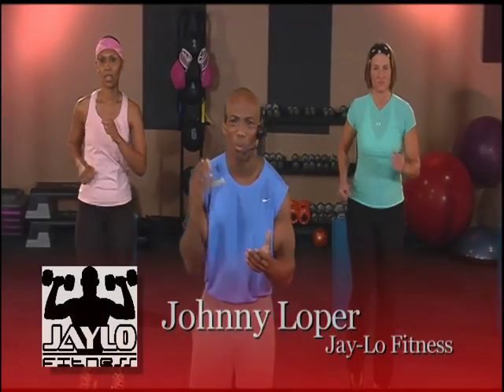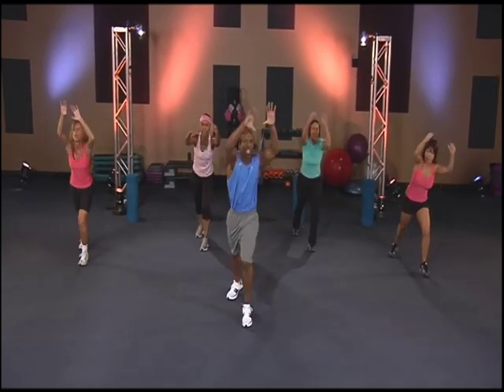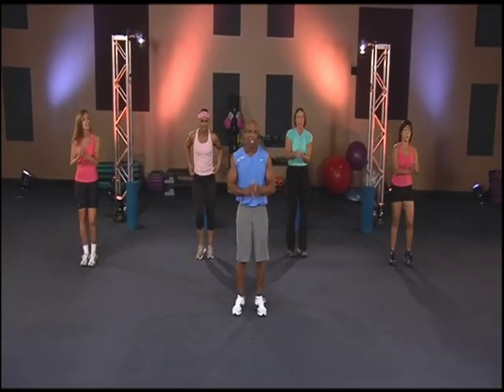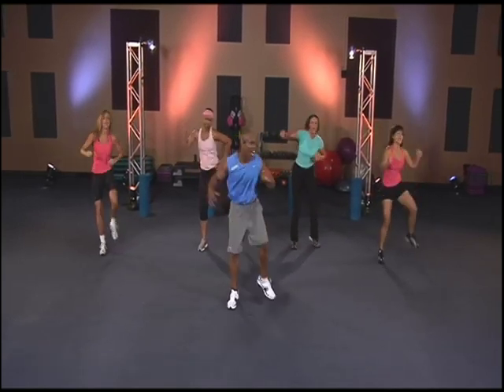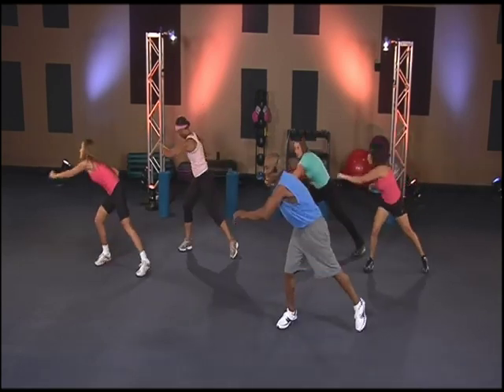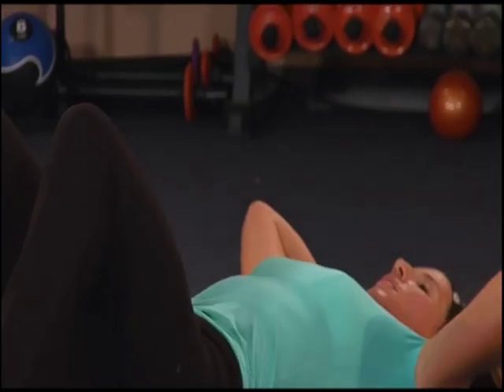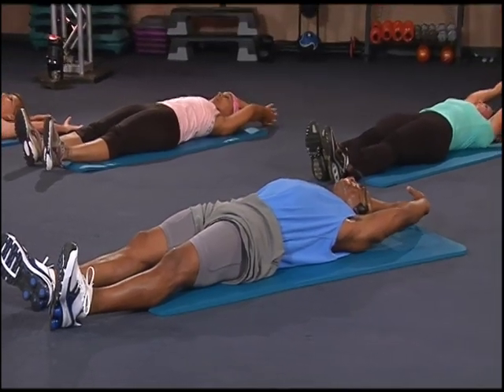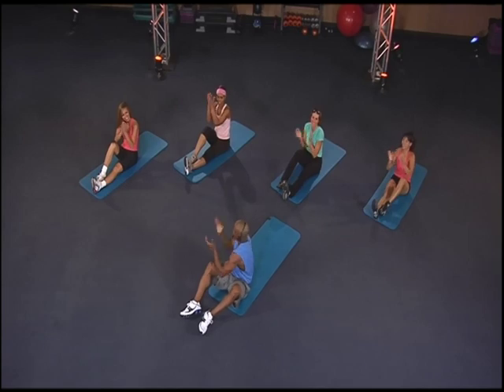Jay Lo Fitness Body Combo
Fun, Exciting, Exhilarating are just some of the words people are using to describe Johnny Loper's New exercise routines. Johnny's new rhythm-based choreographed style of exercising compels you to jump to your feet and get moving with the music. It's no wonder you see smiles on all of the faces in his classes. It's hard to believe that something this fun can also be good for your body. Through Johnny's new unique workout style you'll increase your strength, develop endurance and find the energy you've been waiting. It's sheer fun all the way.